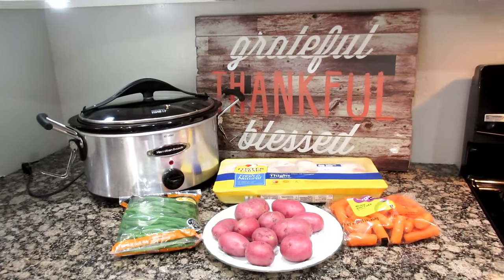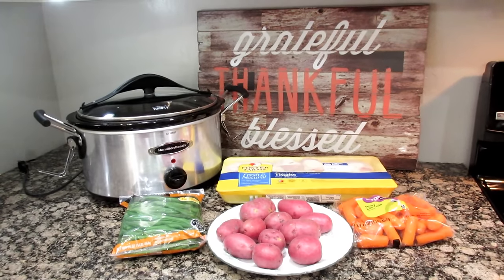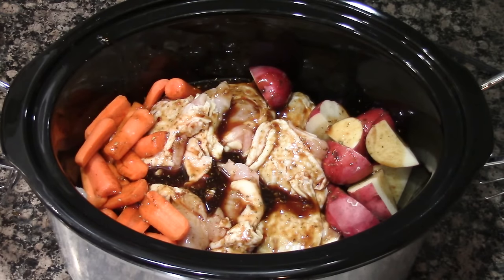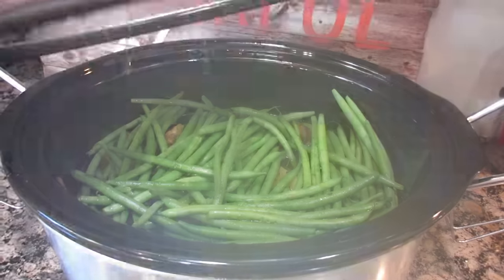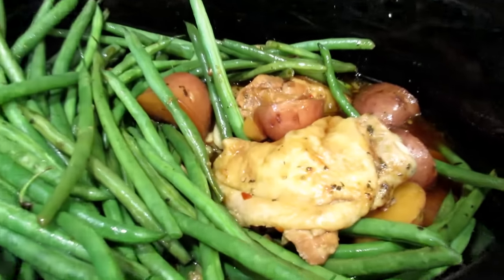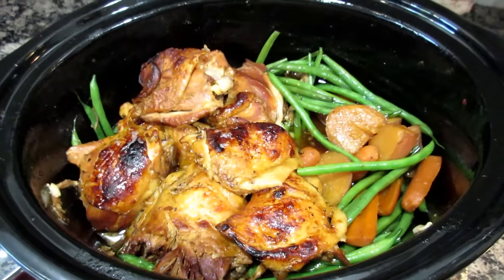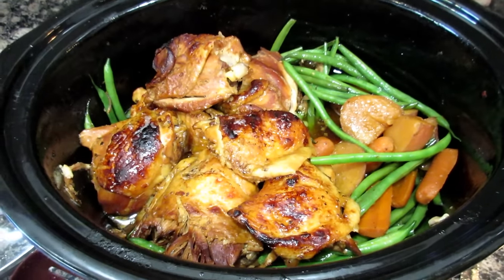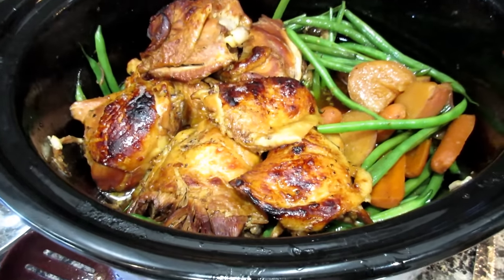How To Make Crock Pot Honey Garlic Chicken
This crock pot honey Garlic chicken is so flavorful! The family will devour it! Honey garlic chicken is a hit, and great for entertaining.